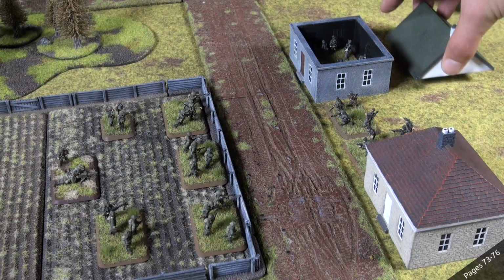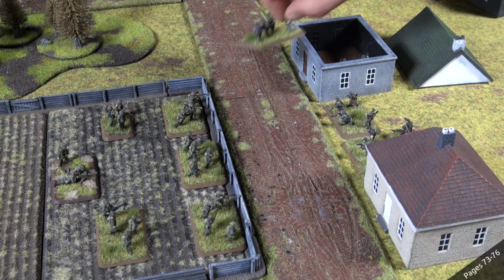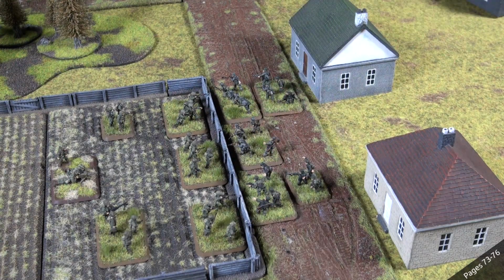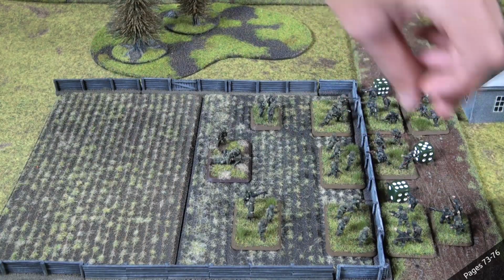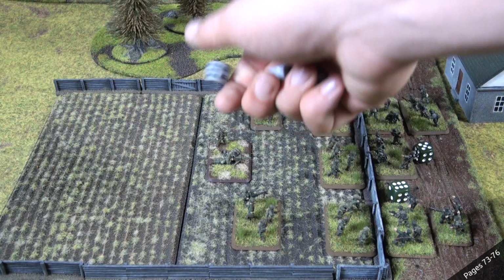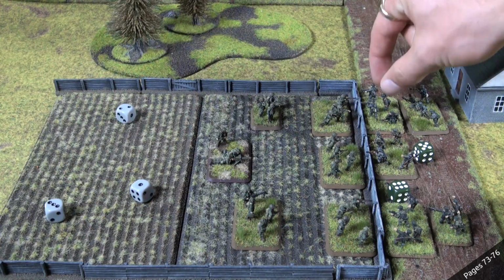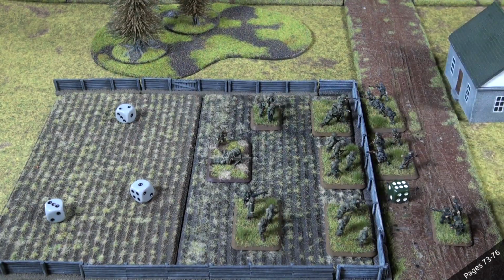How To Play Flames of War 10: Assaults Part 1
Join Alex and Calum as they go through the rules for Flames of War.

In Assaults Part 1, they cover launching an assault by moving into contact and defensive fire.